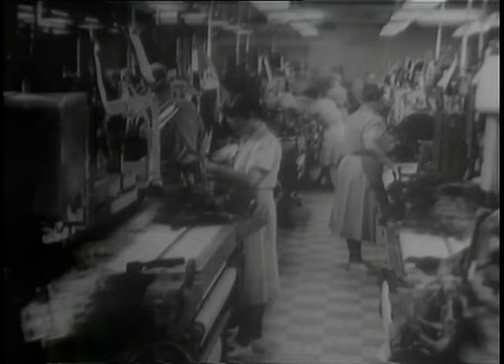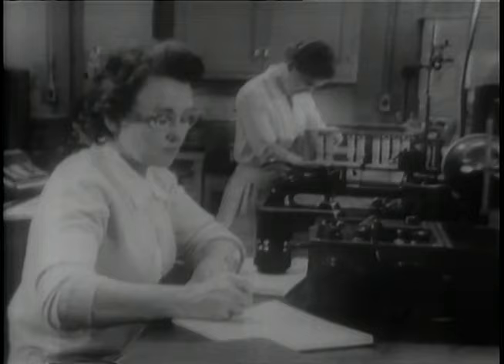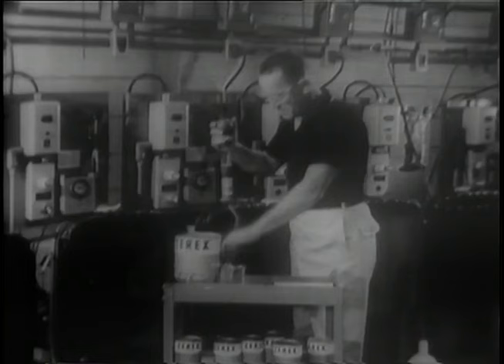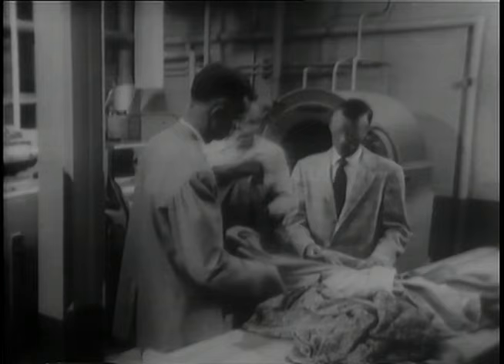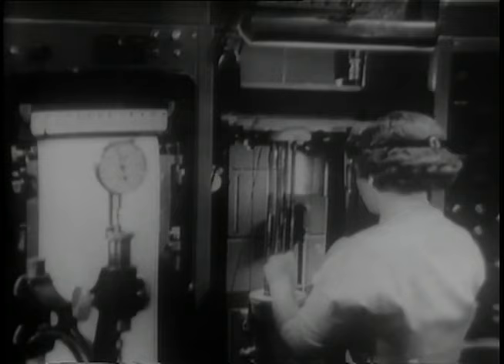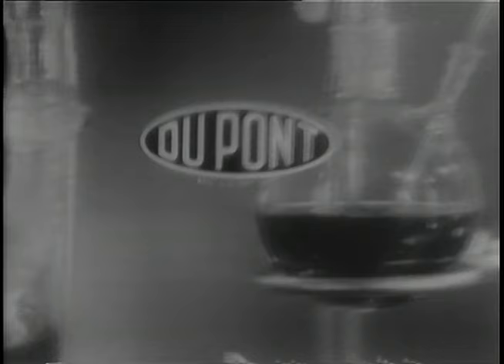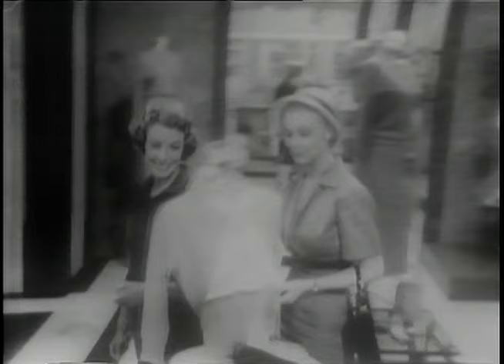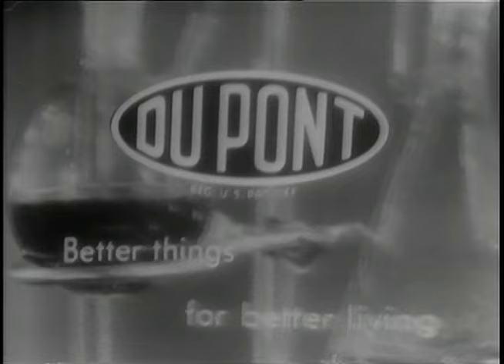Harvey | Classic Comedy | Full Movie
🎥 TenaaTV presents: Harvey
Due to his insistance that he has a 6-ft rabbit for a best friend, a man is thought to be insane

NOTE: All content uploaded to TenaaTV has been legally licensed to us by the producer or distribution company representing content ownership. Rights are licensed either worldwide or for specific territories.